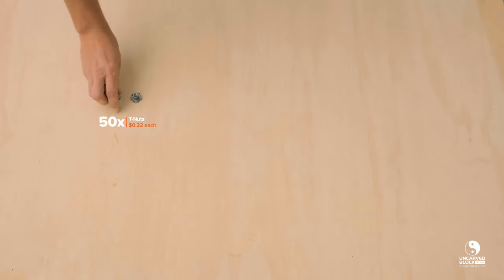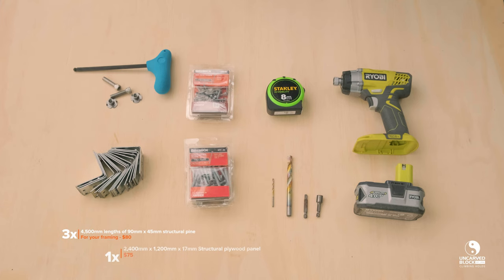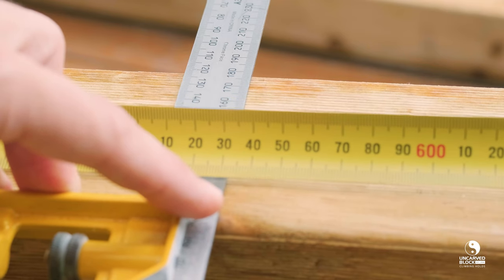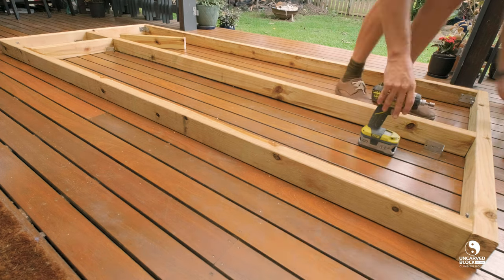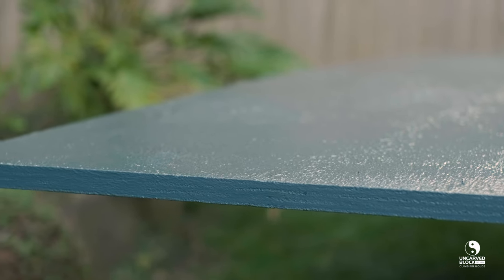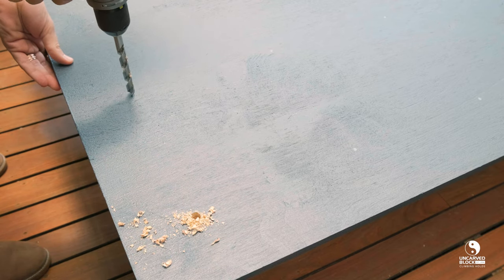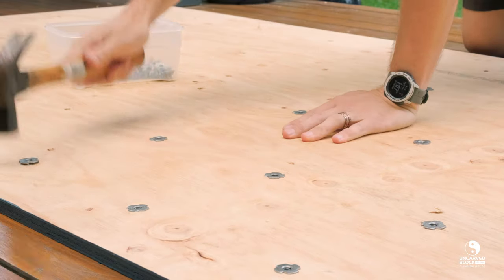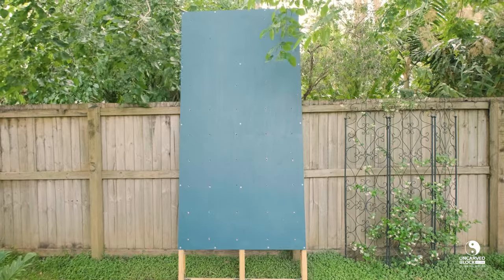UNCARVED BLOCK - DIY Home Climbing Wall - STEP by STEP Guide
This simple step-by-step instructional guide will give you a basic understanding of how to build your own climbing wall at home, on a minimal budget.

Building your own rock climbing wall at home is one of the most effective ways to improve both skill and strength. Allowing you to not only take on more challenging climbs sooner but also enjoy the thrill of rock climbing at any hour.

A purpose-built timber frame & plywood climbing wall can be as straightforward or as complex as you like. To build any wall, the steps will generally remain the same. This is a rough outline of where to start and things to keep in mind.  The wall in this video was built on a moveable frame and was installed in another location, not just leaned up against a fence.

PLEASE NOTE:
Due to the case by case nature of building your own wall, we have to let you know that this document is to be used as a guide only and Uncarved Block cannot be held liable for any damage or injury caused by, during or after the build. If you are uncomfortable with any of the steps, engineering specifications, tools used etc, we highly recommend engaging a professional. See the list at the end of this document for someone in your area.

The information in this document is provided as a rough guideline for building a climbing wall along with tips and recommendations only. None of the climbing wall designs in this document have been drawn, certified or provided by engineers or architects and they do not meet any known standards for climbing wall design & construction. Consult an engineer or builder prior to constructing your wall.
(Australian Standard 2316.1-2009 for commercial Climbing Walls)